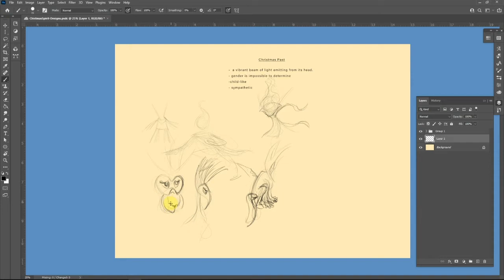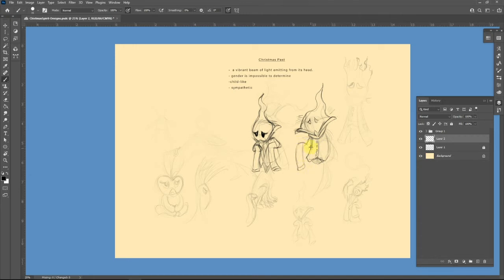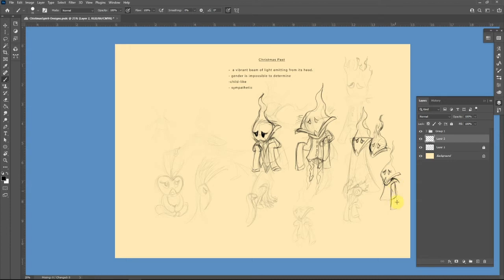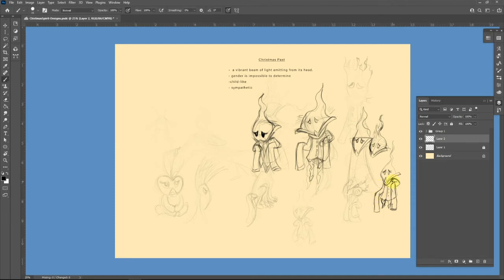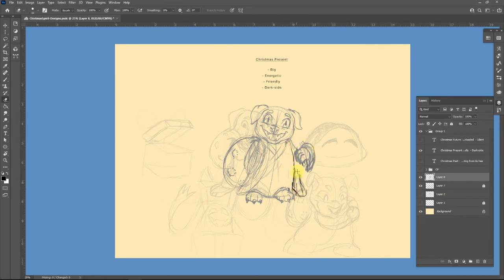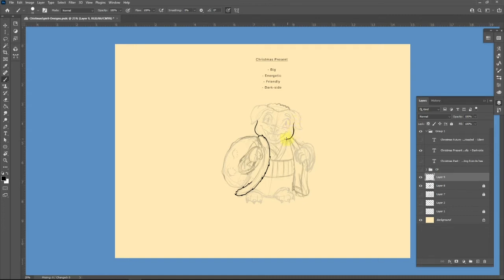QuickDraw- The Christmas Spirits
I have seen so many versions of A Christmas Carol that I wanted to take a shot at reinterpreting the Christmas Spirits.